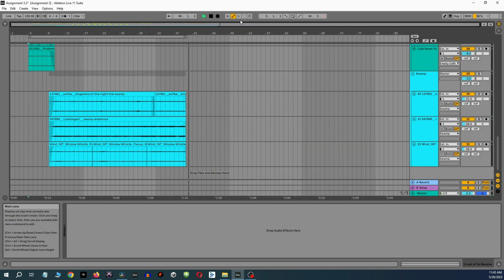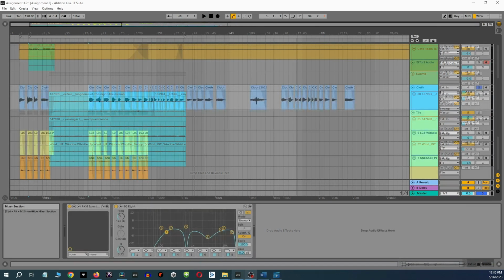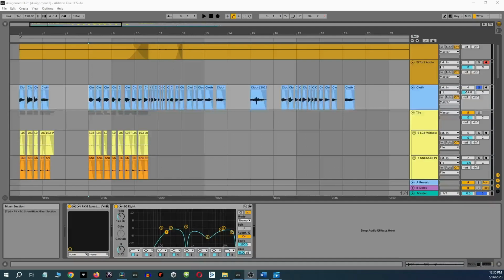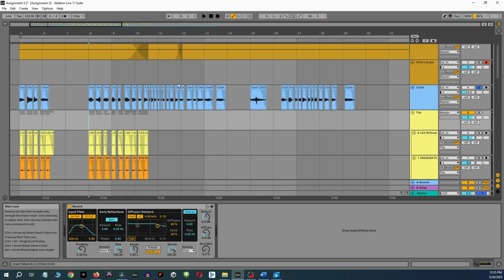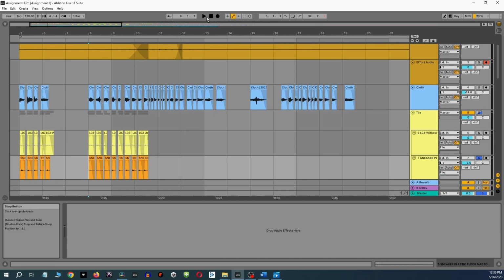The Berklee Files Technical Showcase 1 - Custom SFX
Welcome to The Berklee Files Technical Showcase! This series of videos covers various game audio and music design projects in a portfolio presentation style made as part of Berklee's College of Music online program. The first showcase is an SFX replacement featuring The Last of Us!